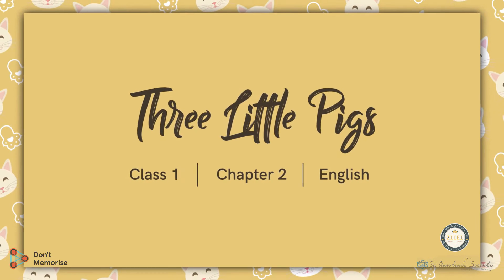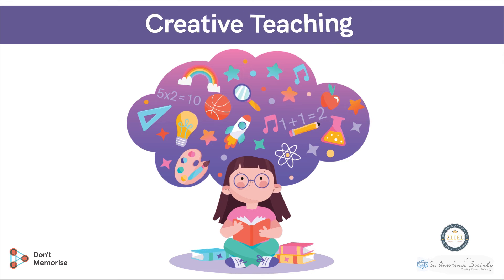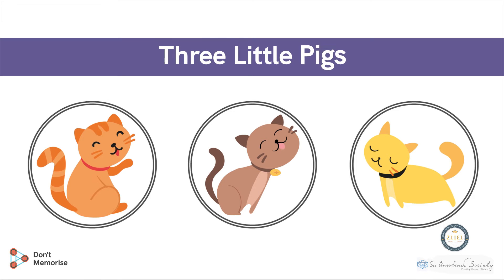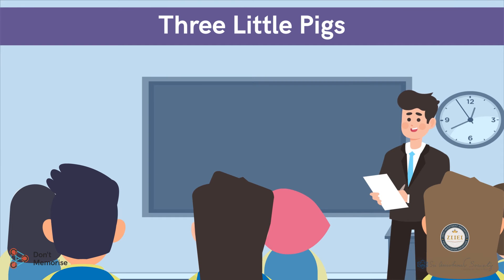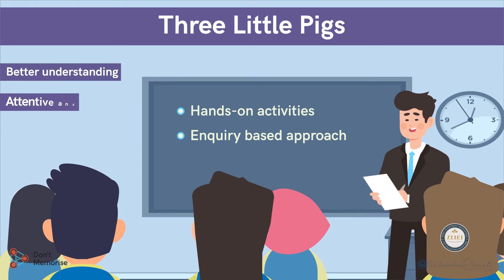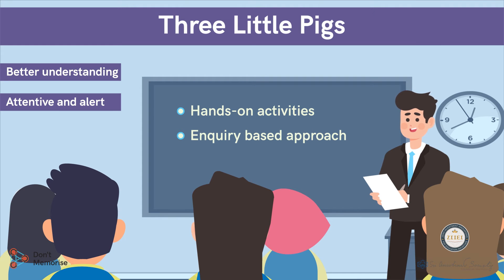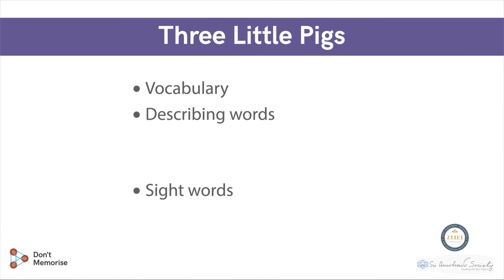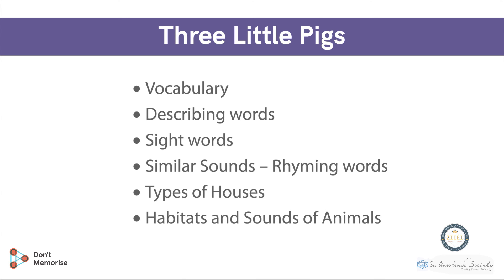Three Little Pigs | Class 1 | Chapter 2 | English